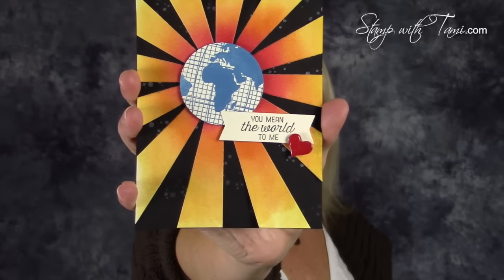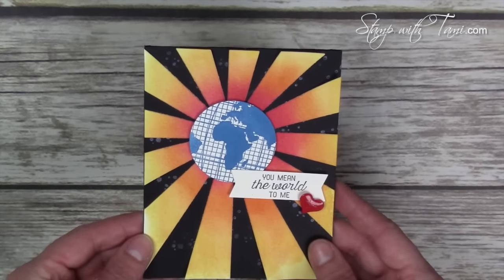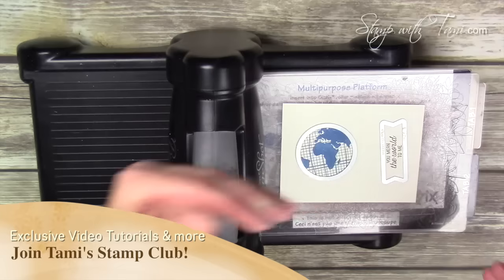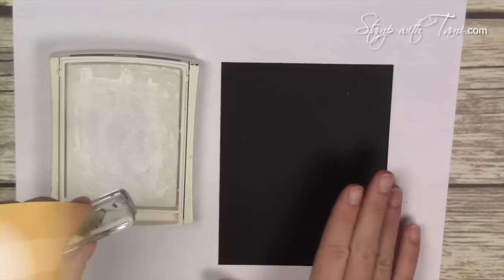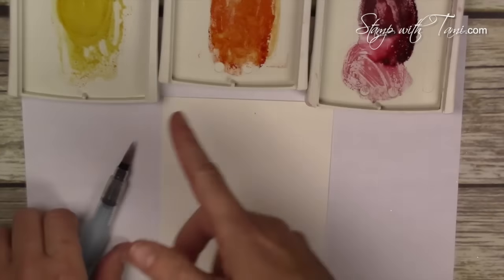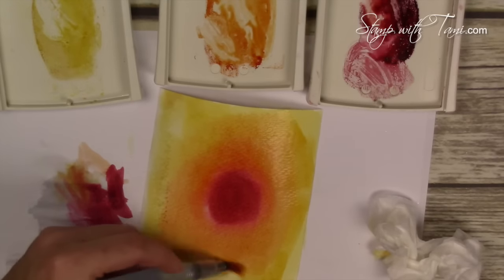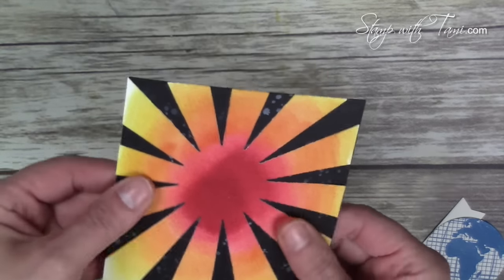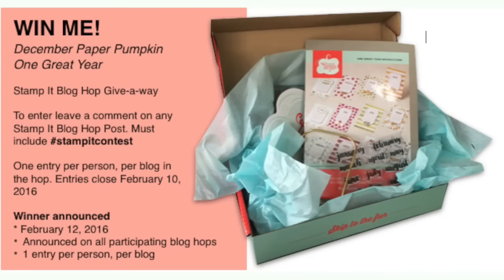How to make the Sunburst Watercolor Wash Technique Card featuring Stampin Up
I wanted to go "outside the traditional box" for my Stampin Up Valentine's Day blog hop project. This awesome Sunburst card is a real "Wow", I have a video below to show you how to make it. The Stampin Up Going Global stamp set is a perfect fit, and it makes a cool masculine card. I have teenage boys, so I like designing cards the are suitable for the "guys". The card design was inspired by Heidi Baks. Her design used the epoxy accent stick ons for the heart. I didn't have these, so I'm going to show you how to make this using Crystal Effects.

Part I: My blog hop card is part 1 in a 2 part video series featuring the Watercolor Wash technique. I'll be sharing part 2, another cool Watercolor Wash idea on Wednesday's video.

Tami White
Stampin’ Up! Independent Demonstrator